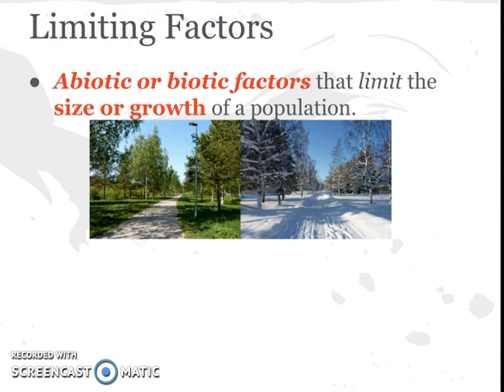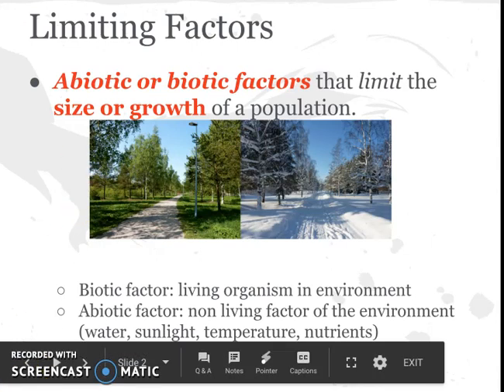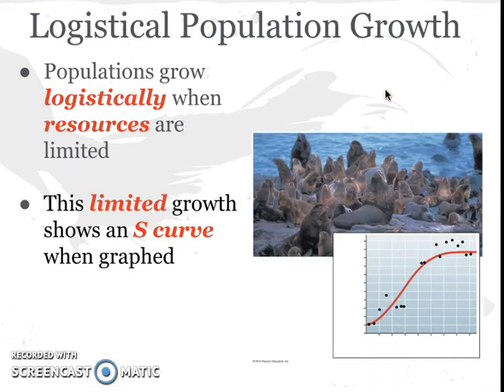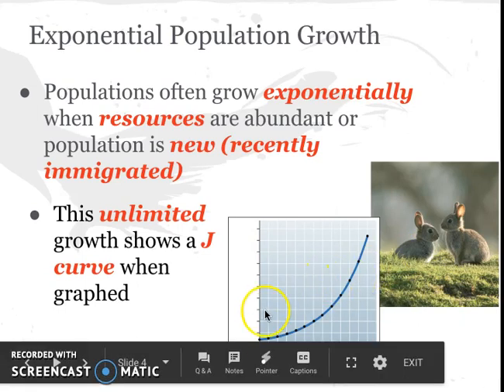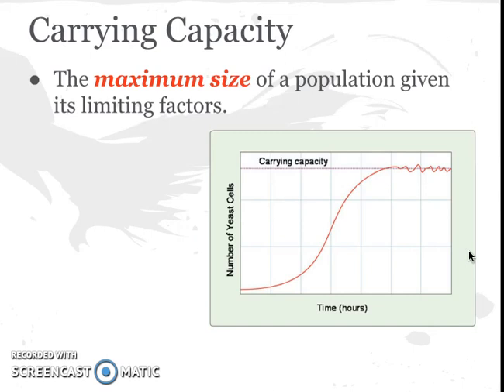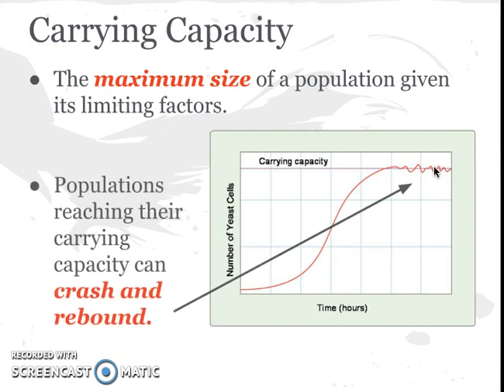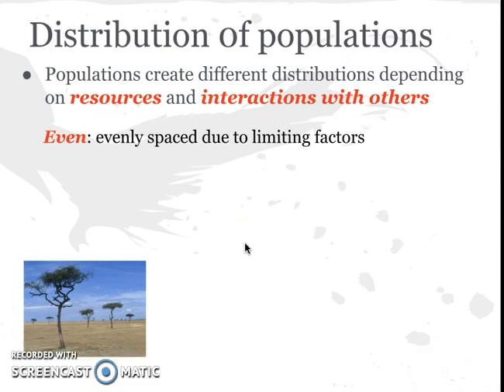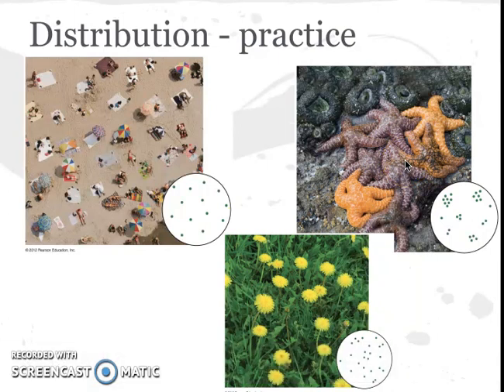Biological Population Growth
Logistic & Exponential Growth, limiting factors, population distribution